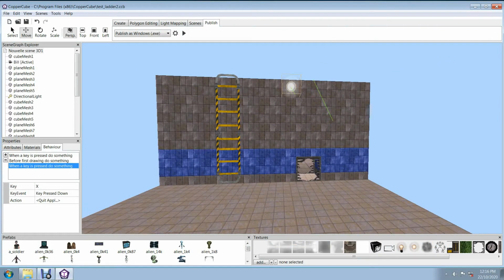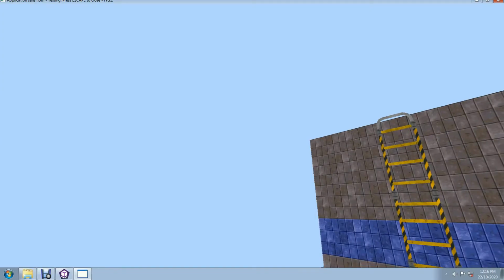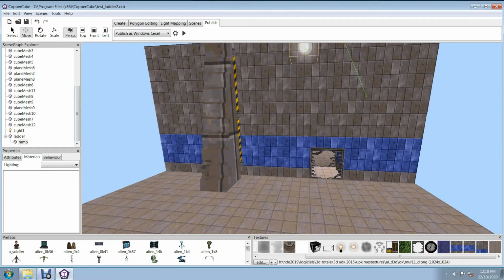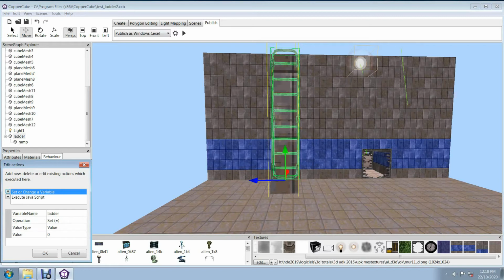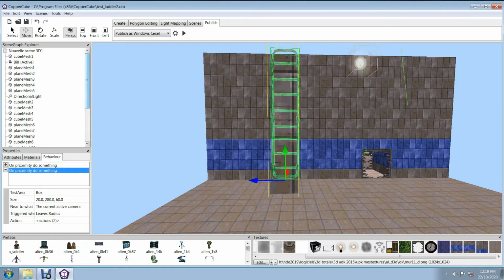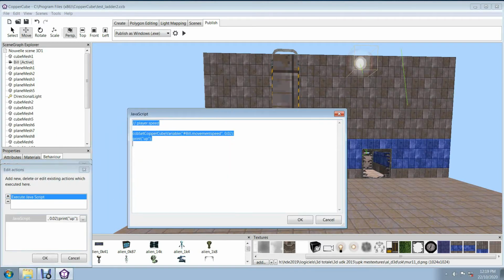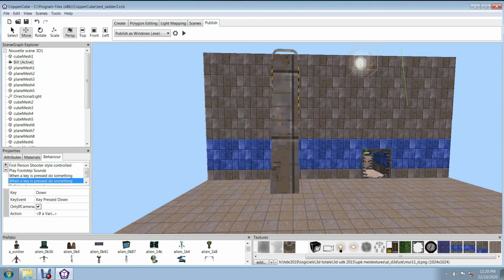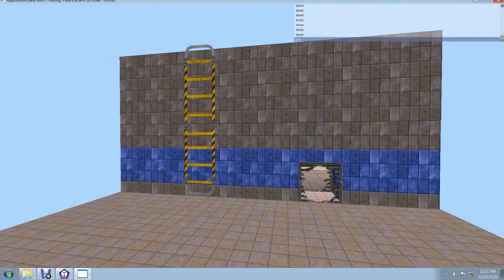CopperCube6 - use ladders !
Now you can easily walk up ladders...